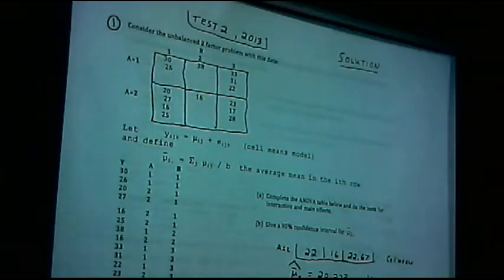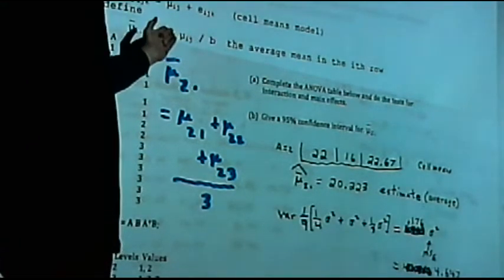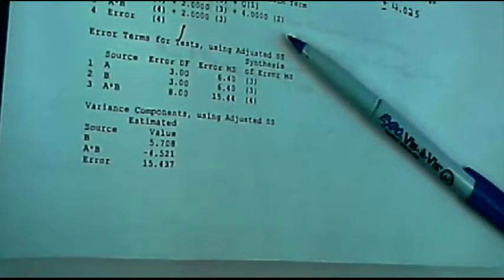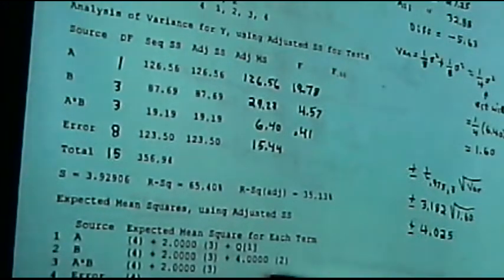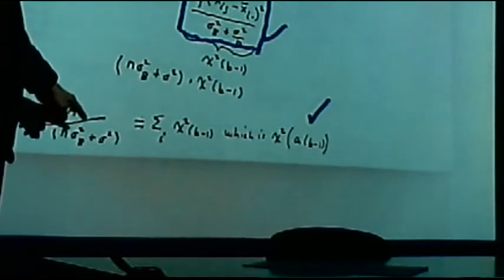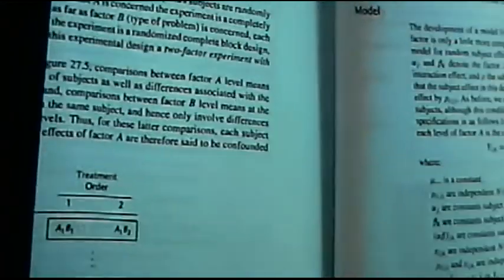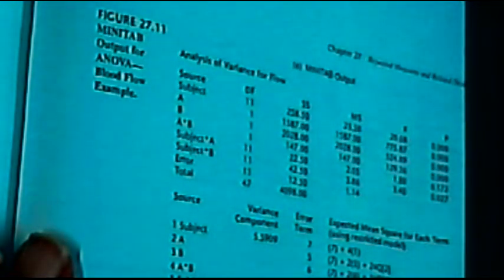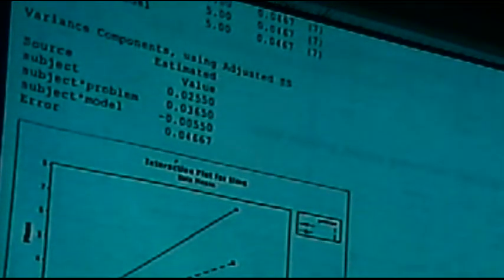DOE 4/11/13. Full Class Period